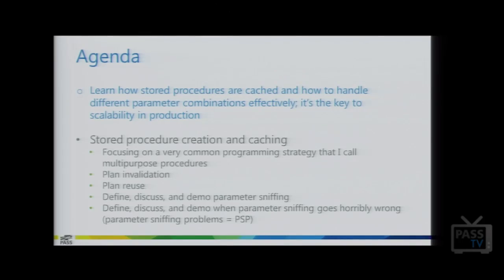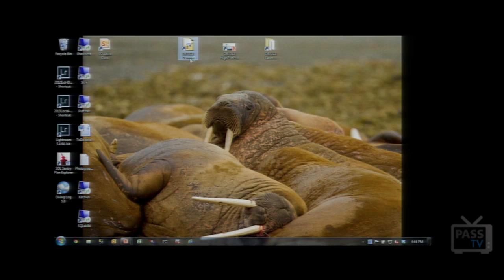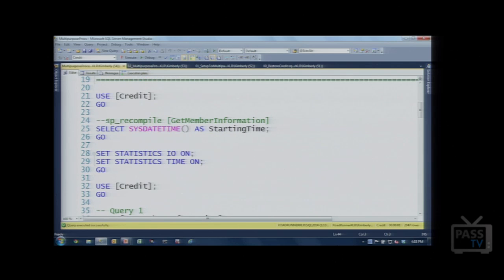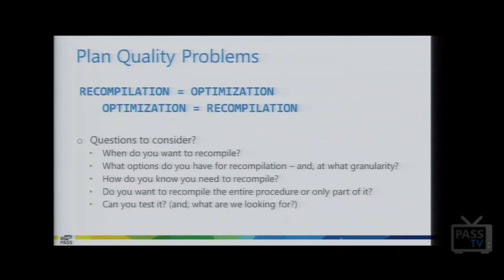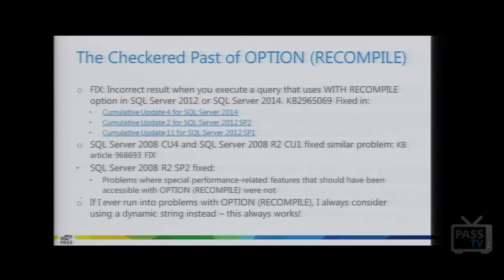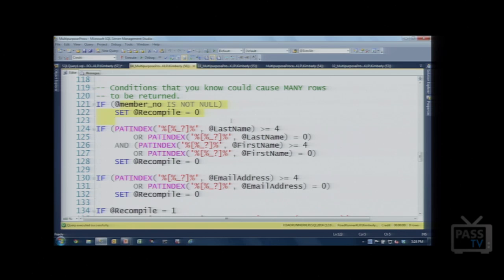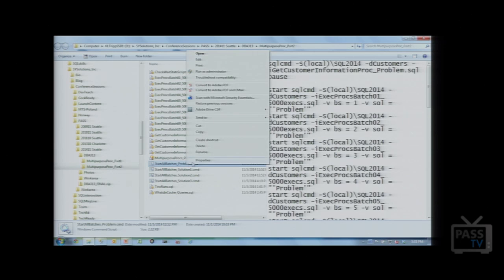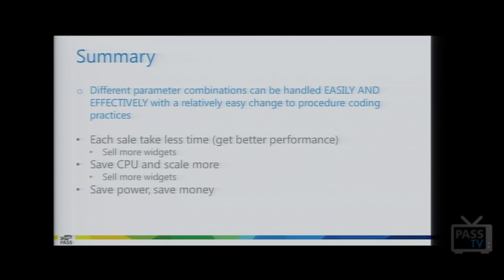SESSION: Dealing with Multipurpose Procs and PSP the RIGHT Way! - Kimberly Tripp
PASStv: PASS Summit 2014